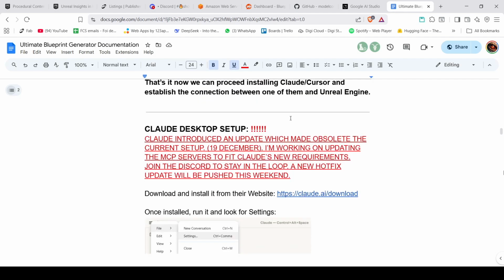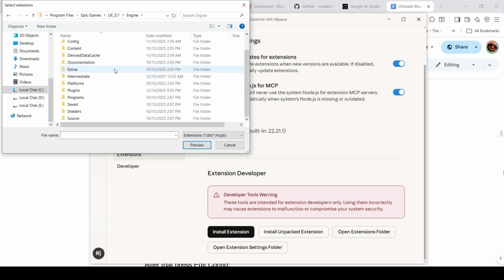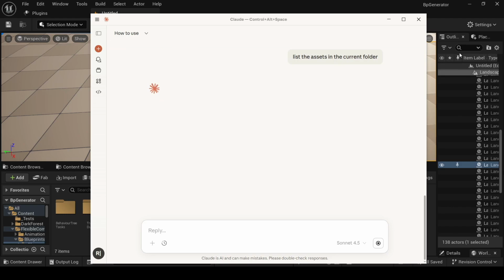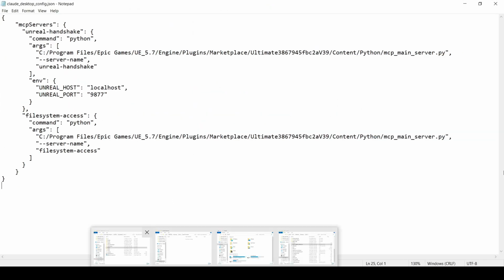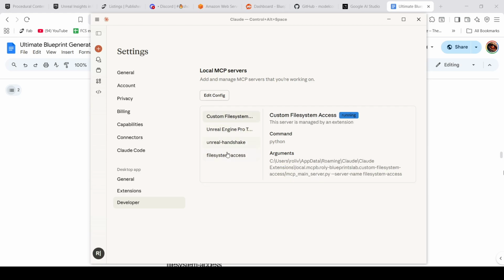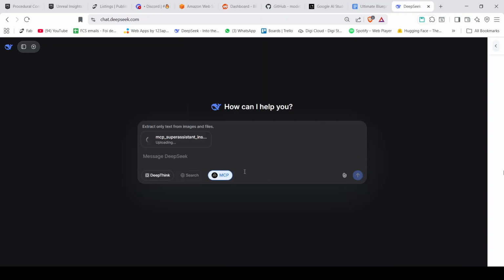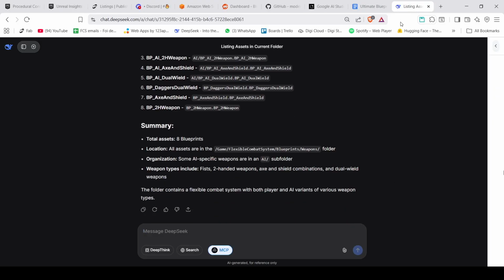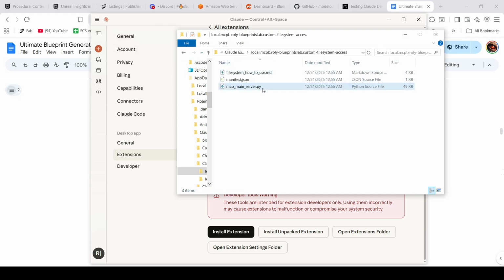Claude Desktop Setup Updated - MCP UE5 Co-Pilot Plugin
What's new? Claude Desktop moved over to the Extensions setup and I show you how to add the extensions I created inside Claude to get it to work again.

Even though we still install Claude Desktop, we aren't using it anymore, this is just for proper server configuration.

This is more than a plugin. It's the evolution of game development.

Ultimate Blueprint Generator is a revolutionary AI-powered tool that acts as your personal development partner inside Unreal Engine. Whether you're a beginner looking to master Unreal Engine or a seasoned dev looking to prototype faster than ever before, this is the last co-pilot you'll ever need. You have the chance of shaping the future of development inside Unreal.

0:00 - Enable the Plugin
0:30 - Check the Documentation